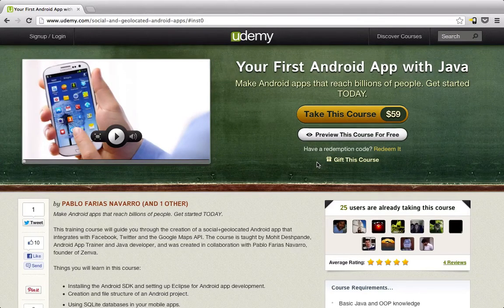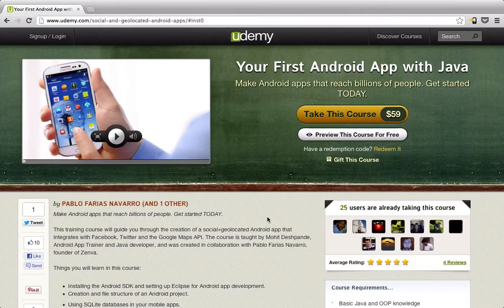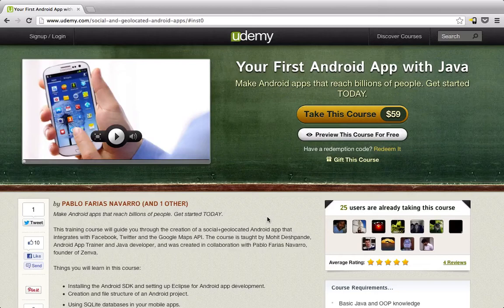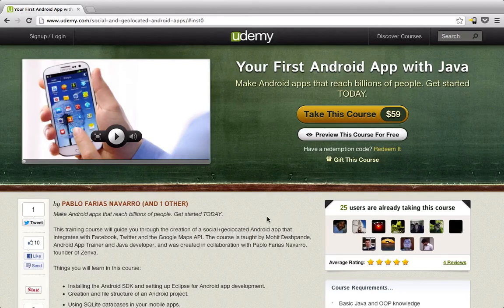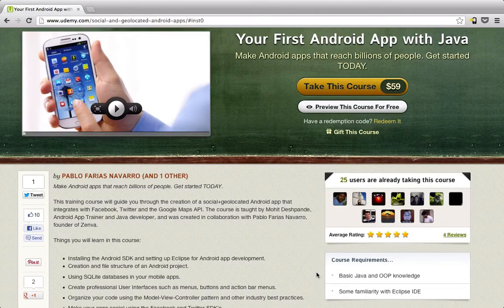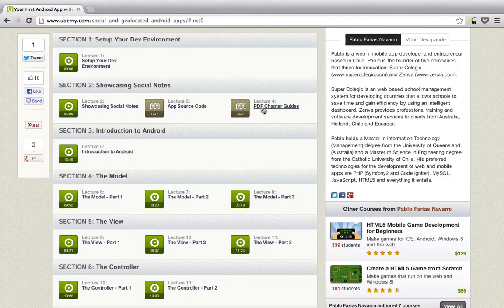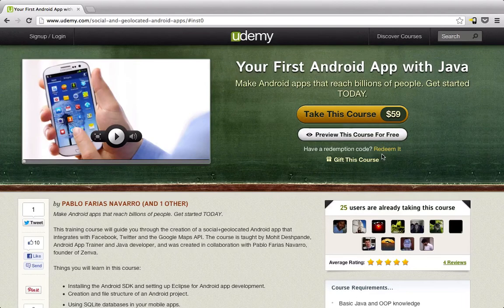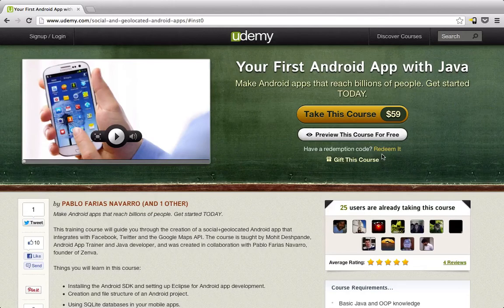Your First Android App with Java Course (50% off!)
I am teaching a course on Udemy.com on creating an Android application for Java beginners.